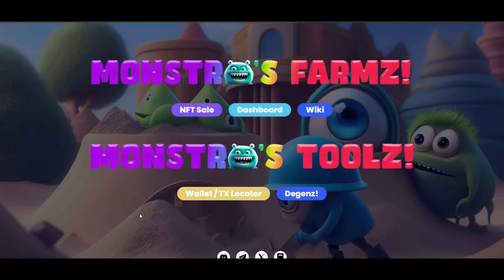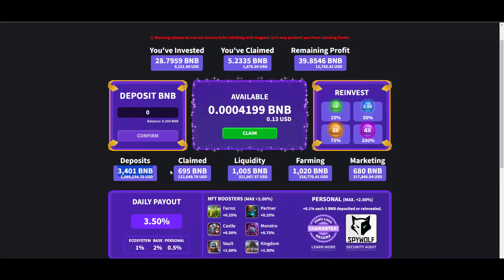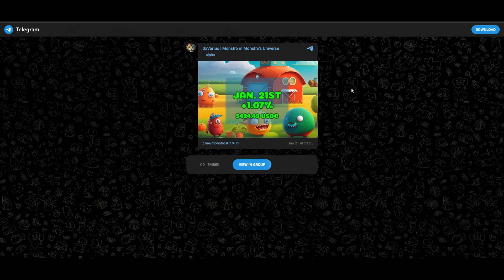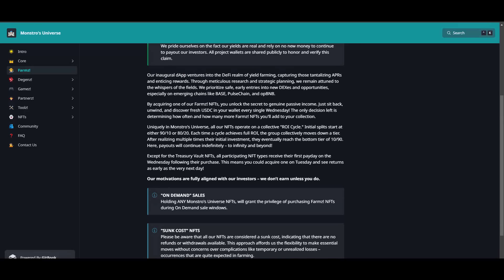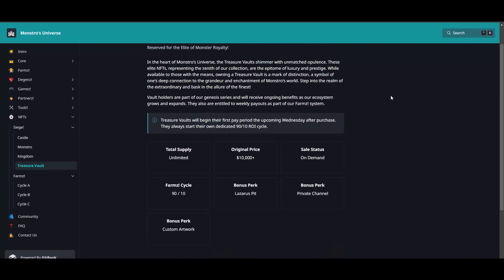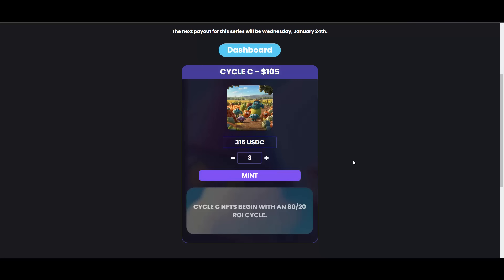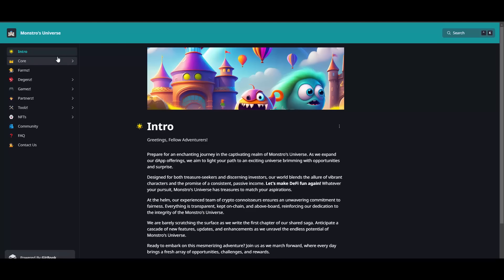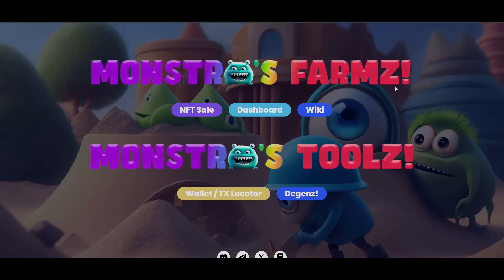Monstro's Farmz Explained! Degenz prints me 1 BNB/day! Buying NFTs live! 2-6%/day and week! $1M TVL!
🔥 Hey! In today's video I will be explaining Farmz! from Monstro's and explain how to buy these NFTs.
It prints 0.3-2.5%/day with weekly payouts on Wednesday!
I also touch a bit on topic of Degenz! and their recent milestones.